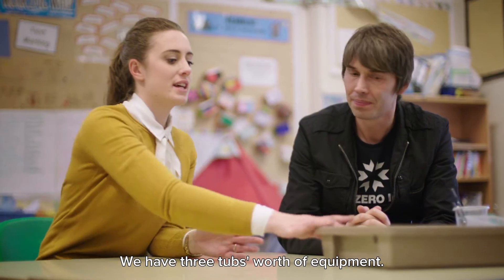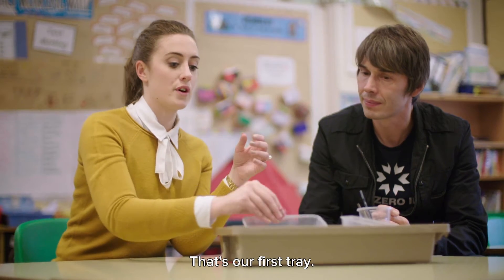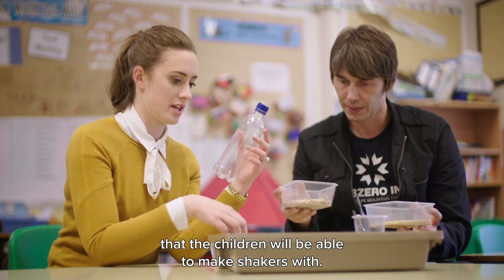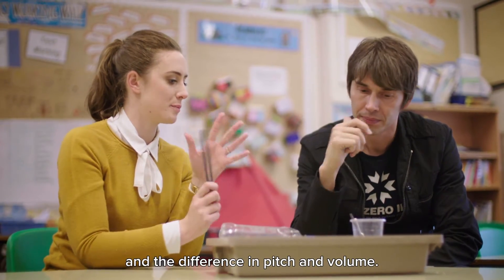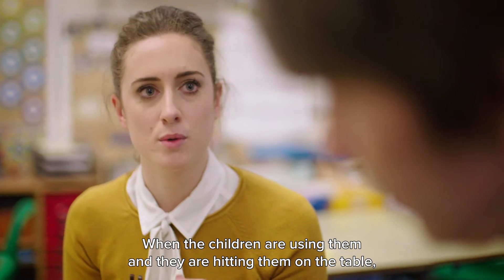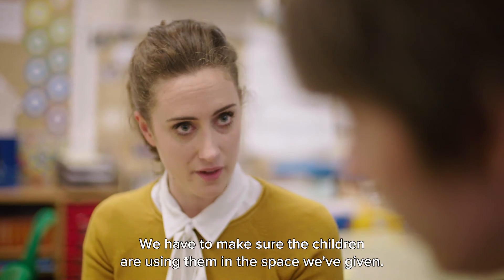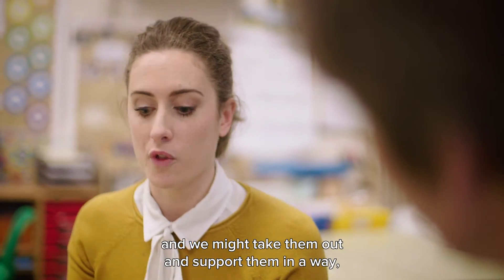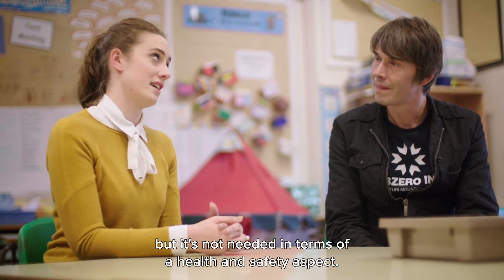6.1- Brian Cox School experiments - Sound